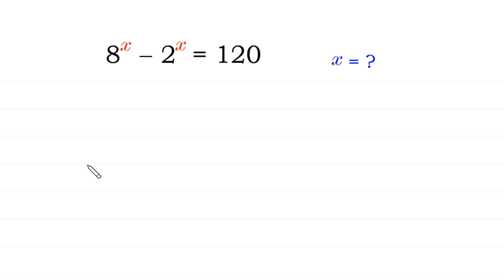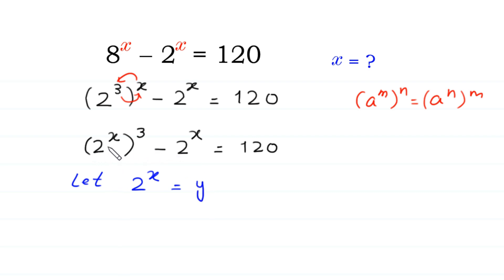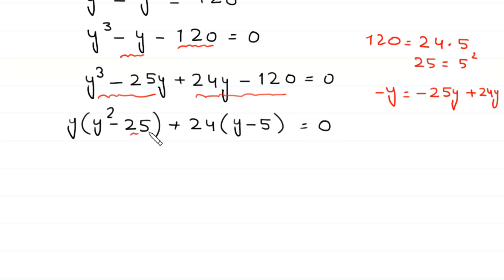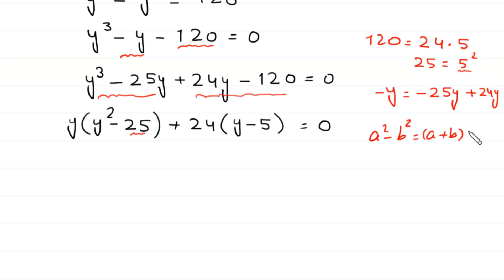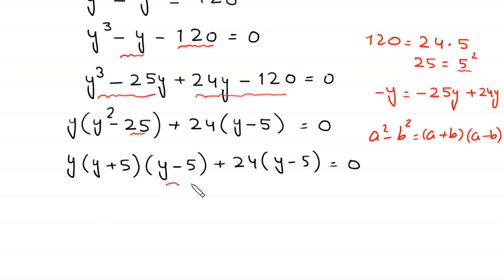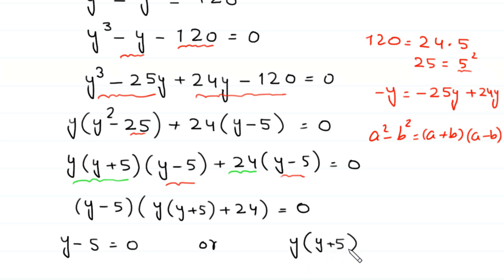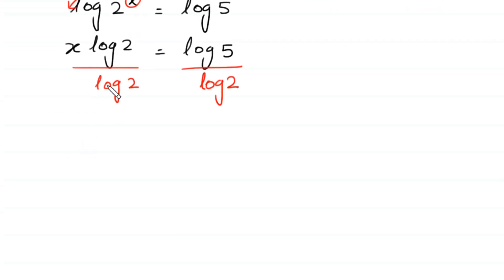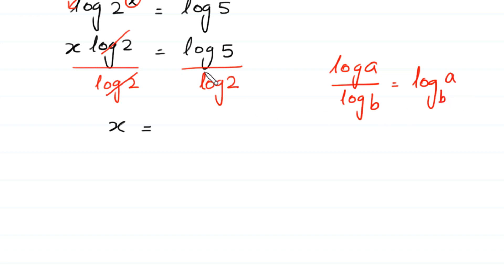A Nice Algebra Problem | Math Olympiad | Can you solve it for x?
math olympiad
olympiad math
math
maths
algebra
algebra problem
equation
exponential equation
a nice exponential equation
radical equation
a nice radical equation
math tricks
imo
Find the value of x?
How to solve 8^x - 2^x = 120

In this video, we'll show you How to Solve Math Olympiad Question A Nice Algebra Problem 8^x - 2^x = 120 in a clear , fast and easy way. Whether you are a student learning basics or a professtional looking to improve your skills, this video is for you. By the end of this video, you'll have a solid understanding of how to solve math olympiad exponential equations and be able to apply these skills to a variety of problems.